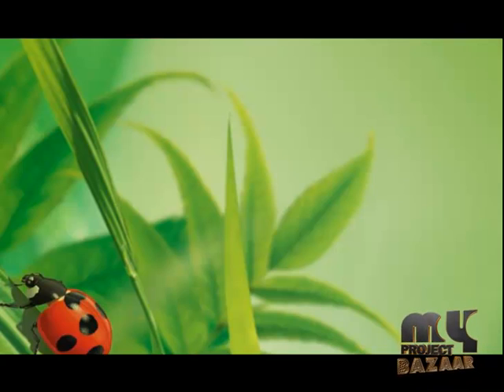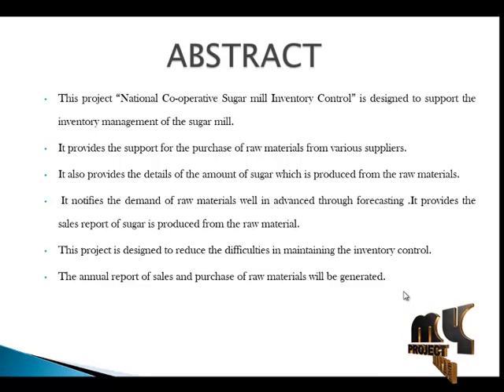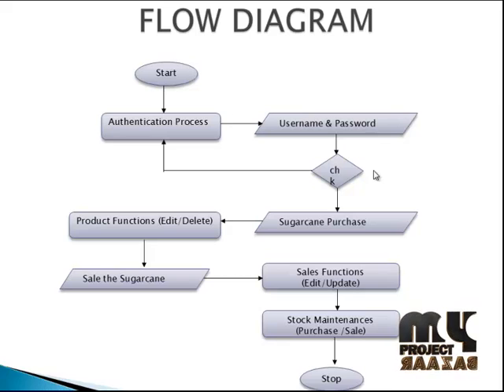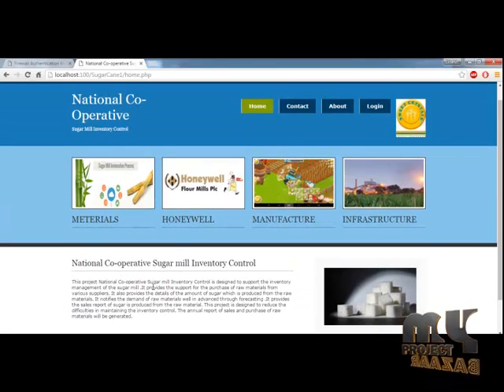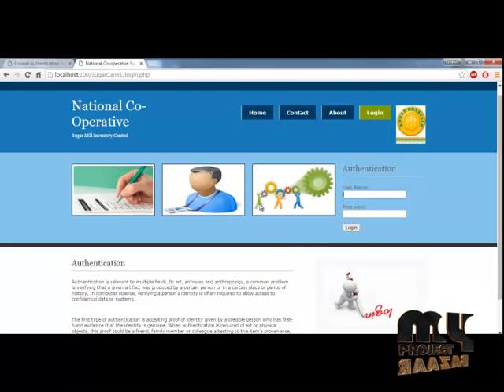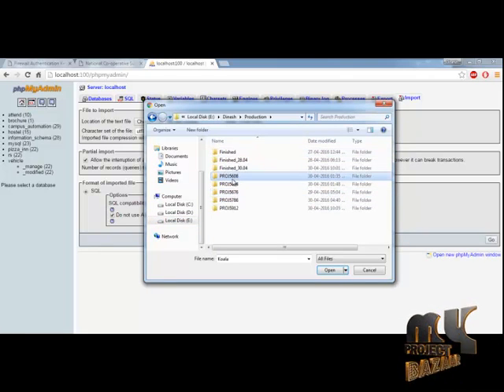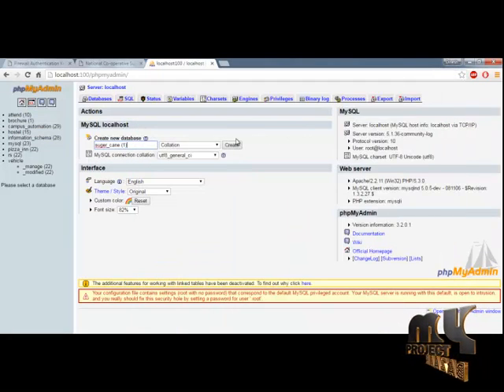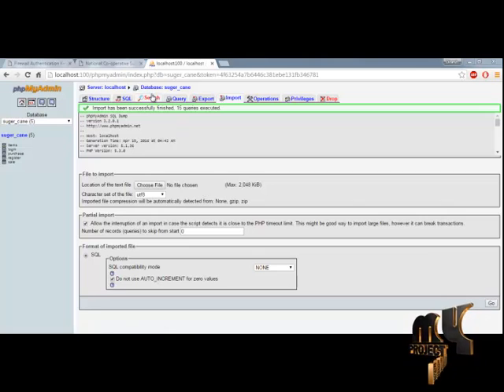National Co-operative Sugar mill Inventory Control | Final Year Projects 2016